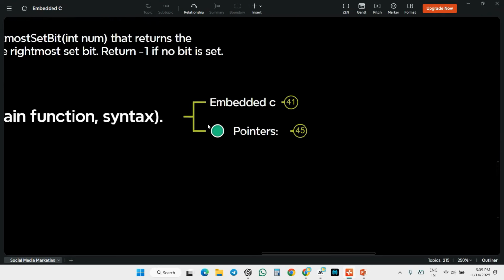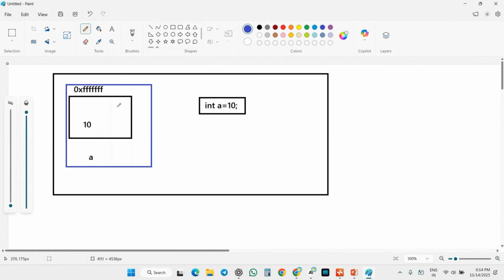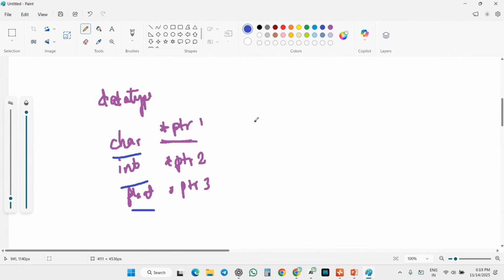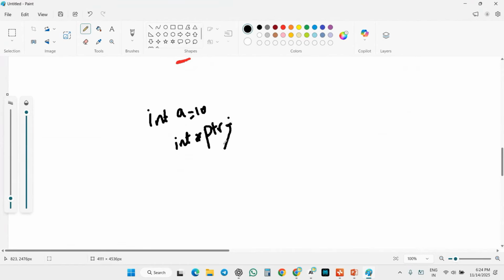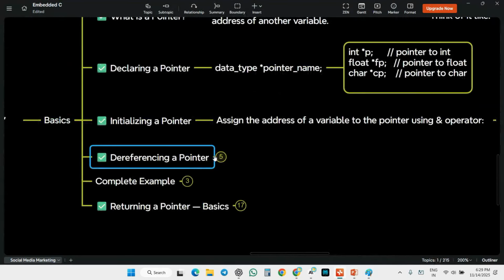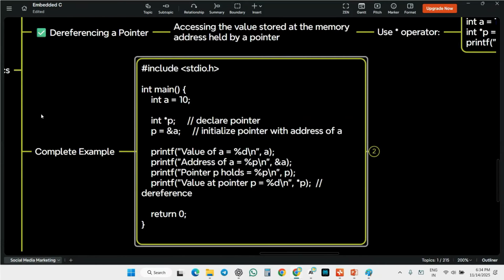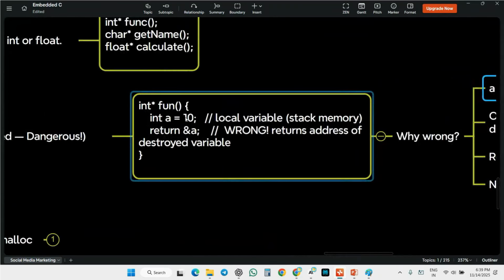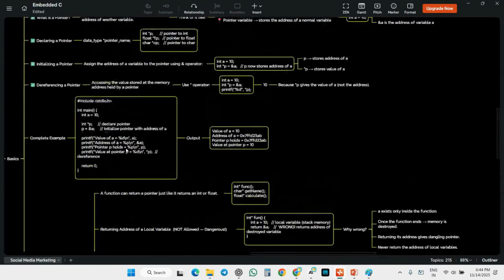“C Pointer Fundamentals: Addresses, Dereferencing & Memory Explained”